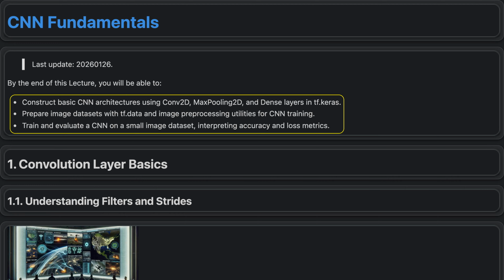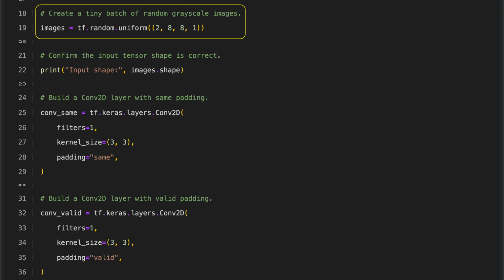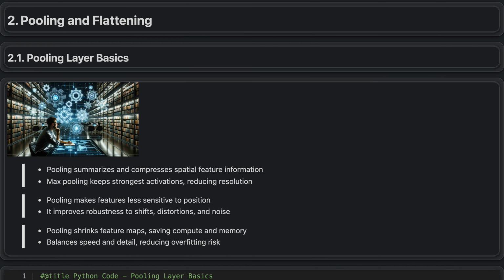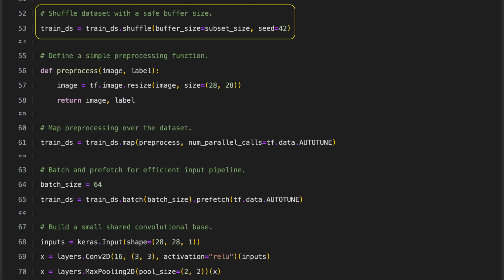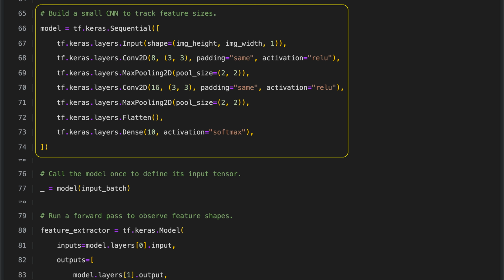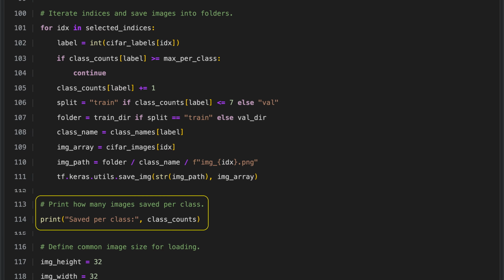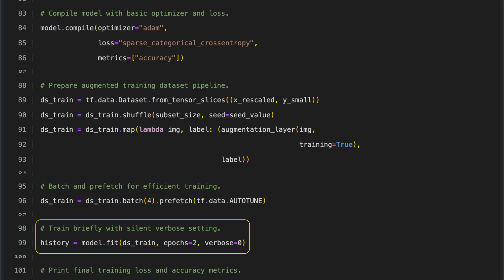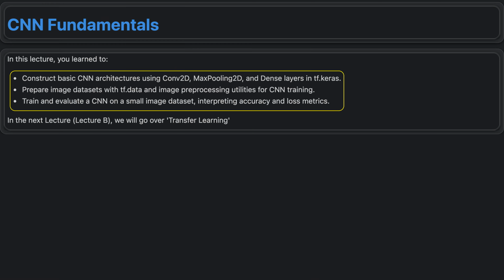Computer Vision, CNN Fundamentals, 06A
🚀 Course: Master TensorFlow 2.20.0
🔁 Module 06: Computer Vision
🧠 Lecture A: CNN Fundamentals

🚀 CNN fundamentals with TensorFlow and Keras: in this tutorial you’ll learn how to build basic convolutional neural networks from scratch, prepare image datasets with tf.data, and train and evaluate a CNN on small image data using Conv2D, MaxPooling2D, Dense layers, and accuracy and loss metrics. We walk through convolution filters and strides, padding and kernel size, activation functions like ReLU and sigmoid, pooling and flattening, GlobalAveragePooling2D, managing feature map size, and building robust image pipelines with rescaling, augmentation, batching, and shuffling. Watch to solidify your CNN basics before moving on to transfer learning in the next lecture.